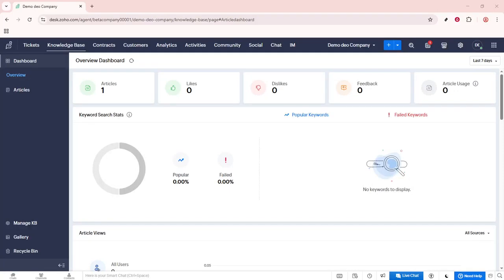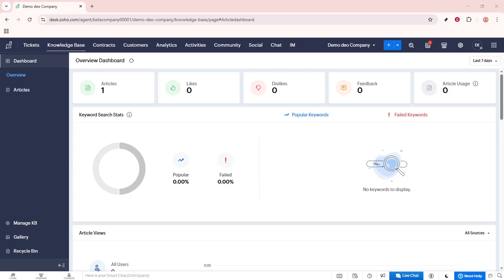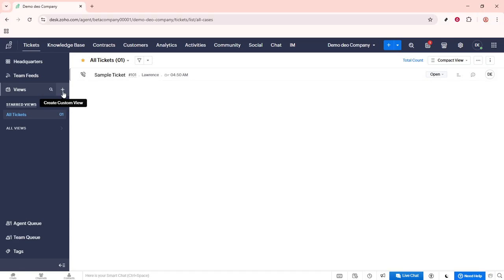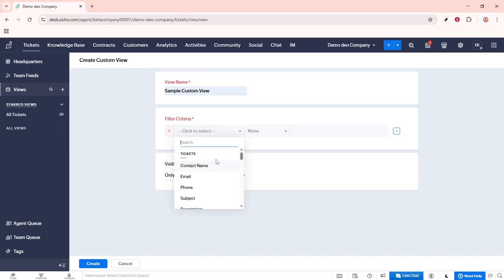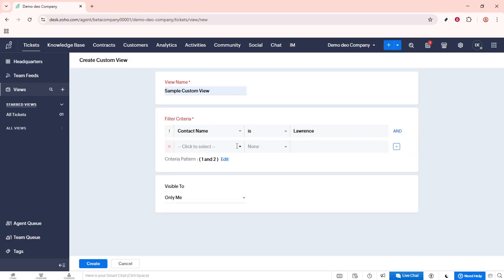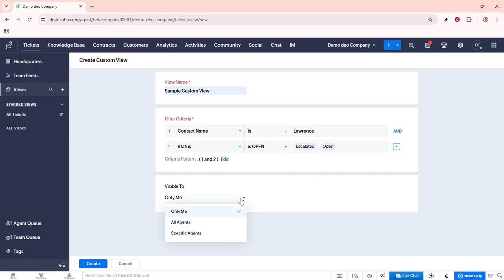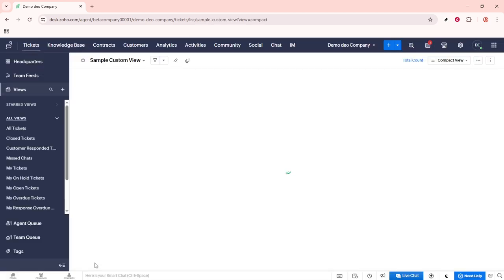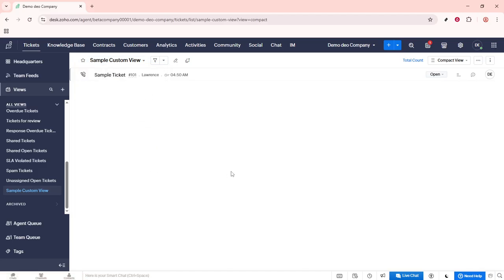How to Create a View in Zoho Desk [2026 Full Guide]